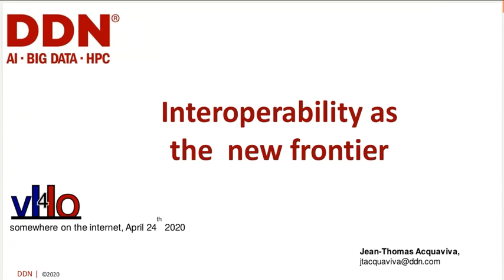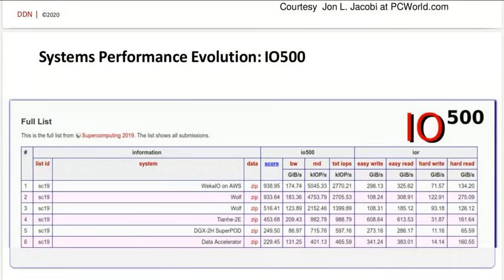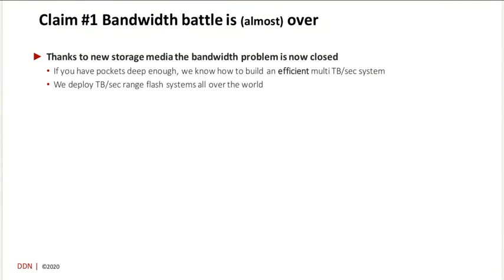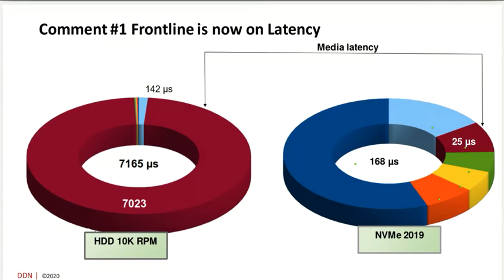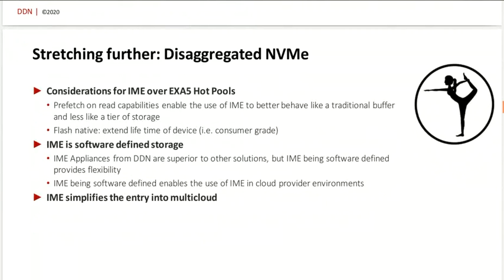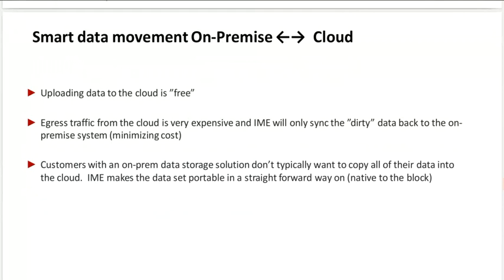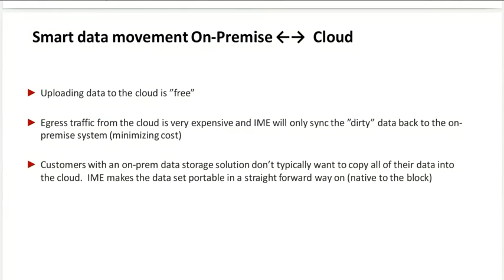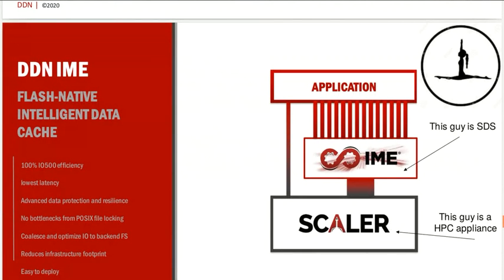Interoperability as the new frontier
Presented by Jean-Thomas Acquaviva

As illustrated by IO500 benchmark in recent years HPC storage systems have considerably push the boundaries of performance. Not only from a quantitative standpoint with unprecedented throughput or capacity numbers but also in qualitative terms with the ability to deal with a much larger spectrum of workloads. Such progress, driven by new workloads such as AI are only of part of the answer. Nowadays performance equation has to integrated the complexity of the environment, storage systems are not used only as output for huge numerical simulations but integrated within the complex work and data flows. Therefore, the new frontier is about interoperability and the ability for a storage solution to be seamlessly integrated with other data hubs such as clouds either private or public. Our talk will discuss the evolution of the raw performances and will open-up on the on-going efforts for a better integration within modern data flows. This is the ransom of success and the way HPC technologies will carve their way to mainstream environments.